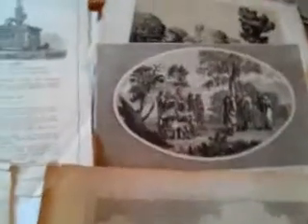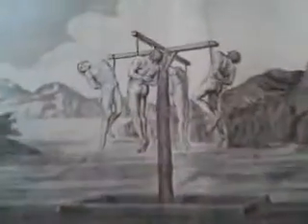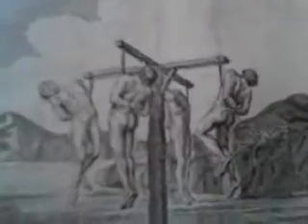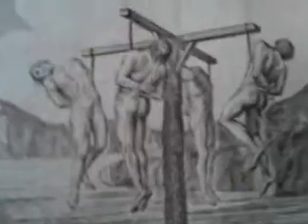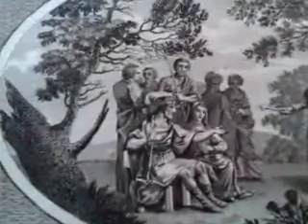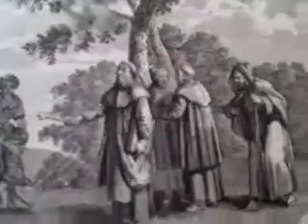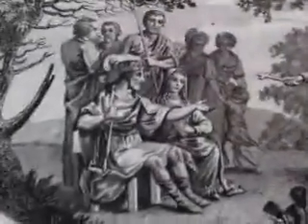NICE BATCH of DECORATIVE GEORGIAN & VICTORIAN HERALDIC and TOPOGRAPHICAL PRINTS.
Currently for sale on eBay. Please visit: